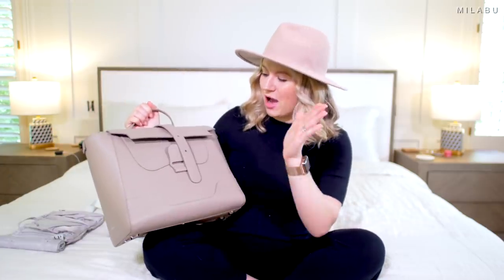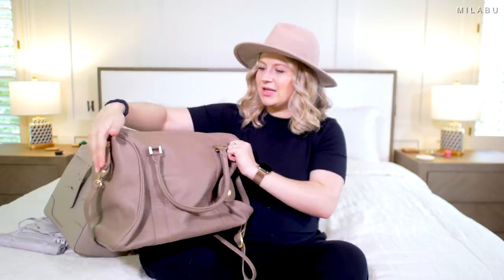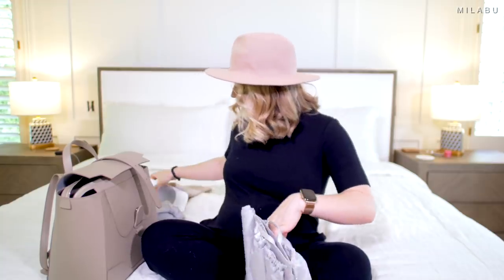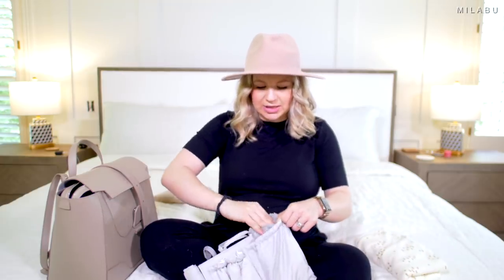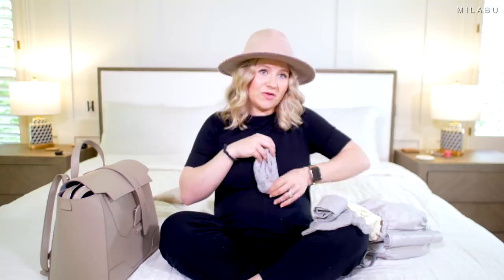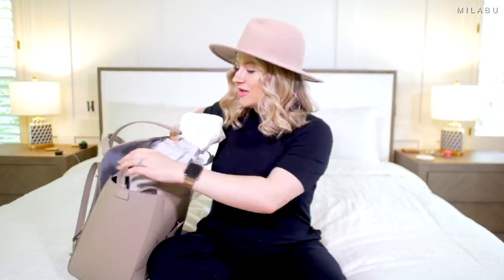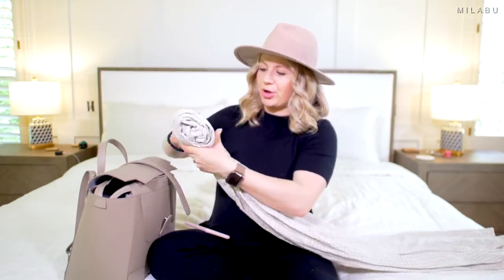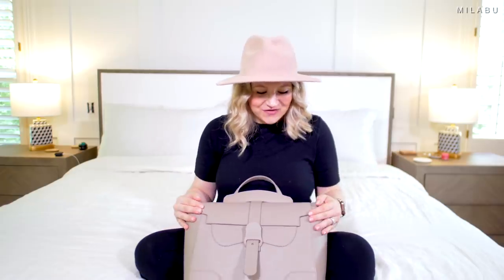What's In My Diaper Bag 👶🏼👜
I finally packed my diaper bag with a newborn in mind. I really want to keep my diaper bag as minimal as possible and keep extra things in the car at all times like extra diapers, wipes, clothes for newborn, myself and daddy, swaddle/blanket, diaper baggies, pacifier, etc. What do you keep in your diaper bag for a newborn and 0-3 months?

Products Used/Mentioned:
*Diaper Bag (it’s not a diaper bag, just the purse I’ll be using - color: pebbled sand)
*Disposable Diaper Sacks
*Wipe Container
*Pacifier Clip
*Organic Diaper Balm
*Burp Cloths
*Multi Functional Cover
*Doona Carseat/Stroller (Comes with a bag - will keep extra things in there for the little one)

XO,
Milabu

Love, Milabu